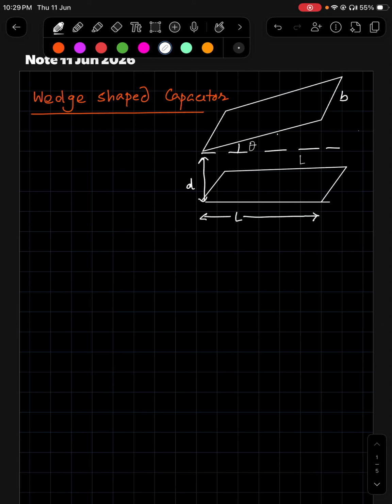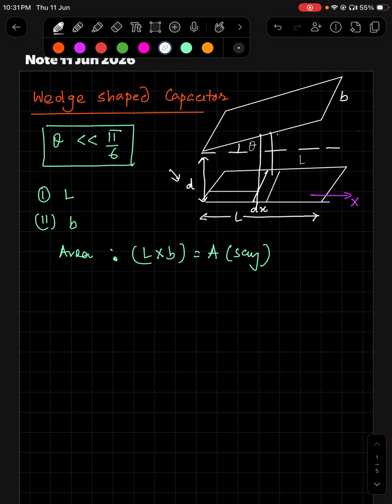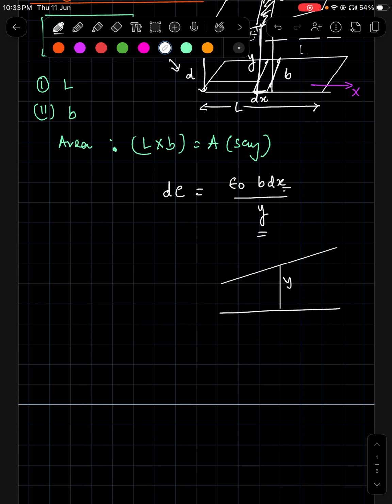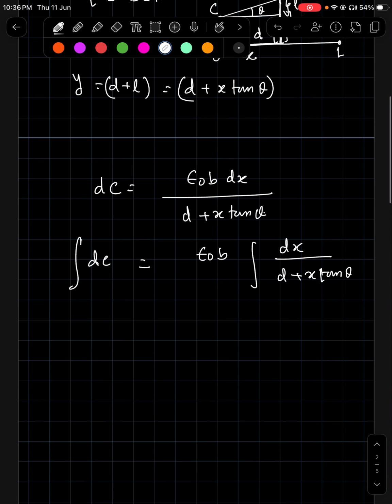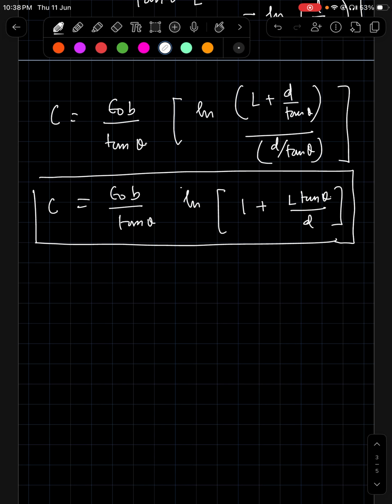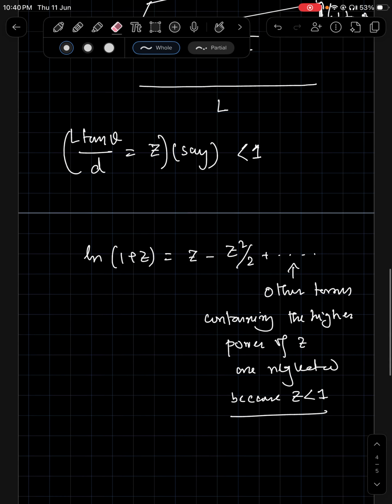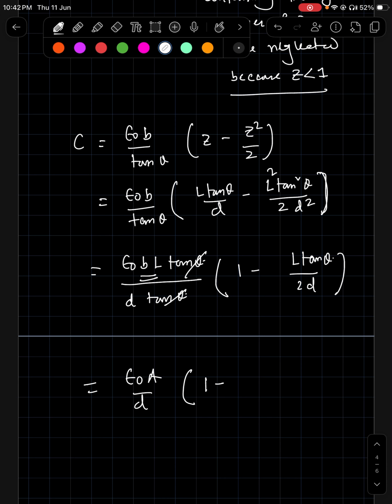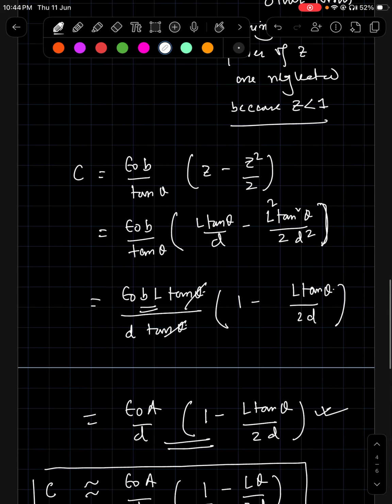Capacitance of Wedge Shaped capacitor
Here we are going to see how the capacitance of a wedge shaped capacitor can be found.